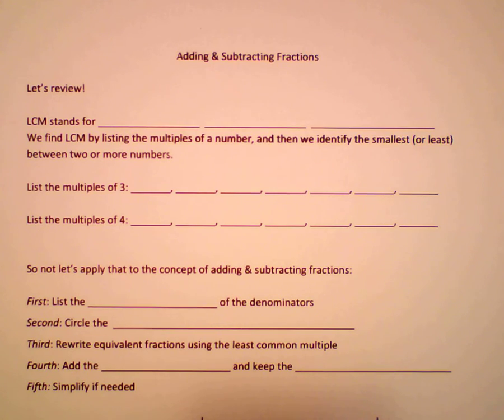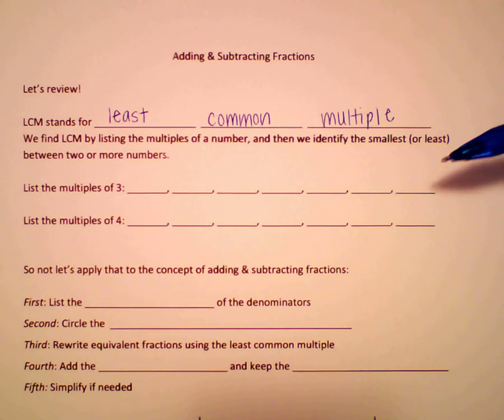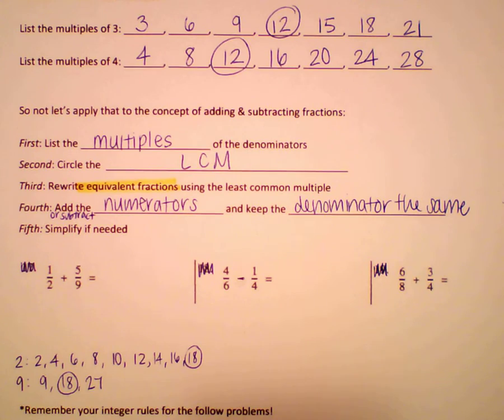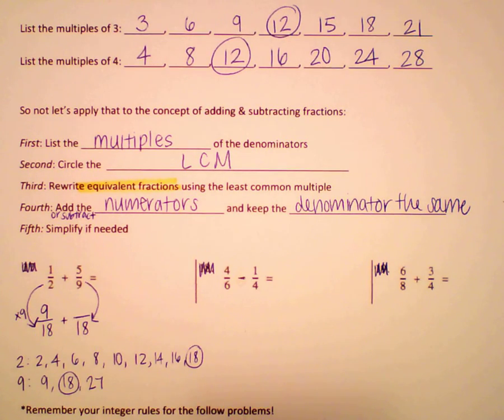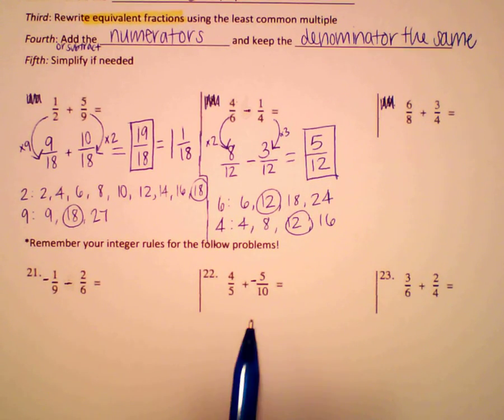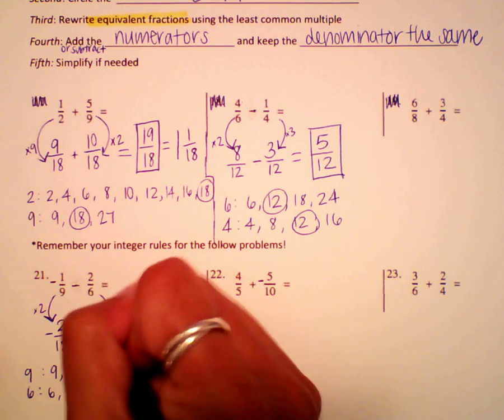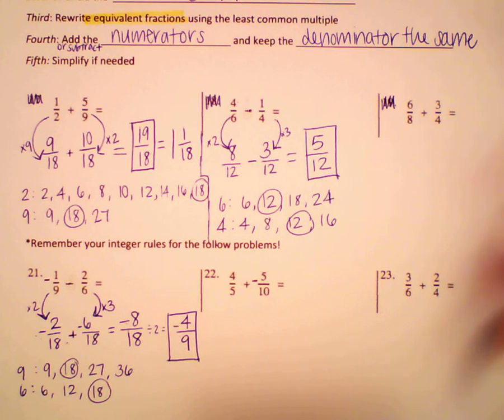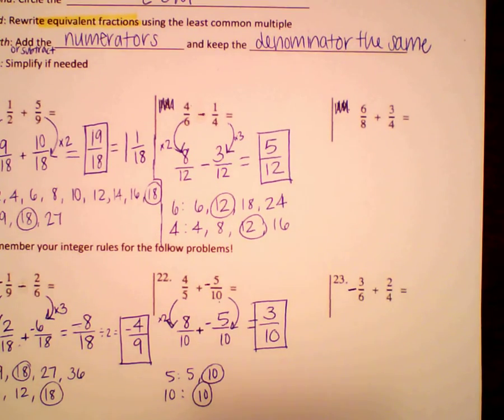adding and subtracting fractions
Review LCM & tackle adding and subtracting fractions.  Remember: you must have common denominators to add and subtract fractions!!